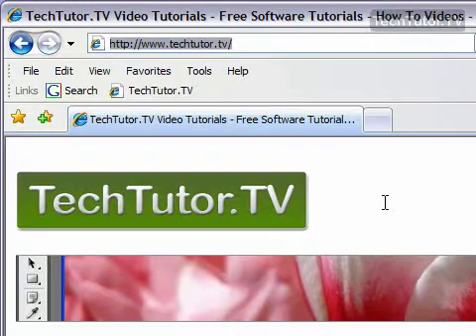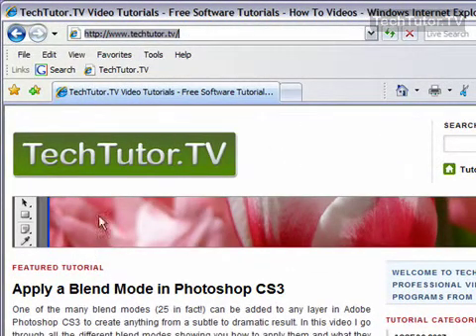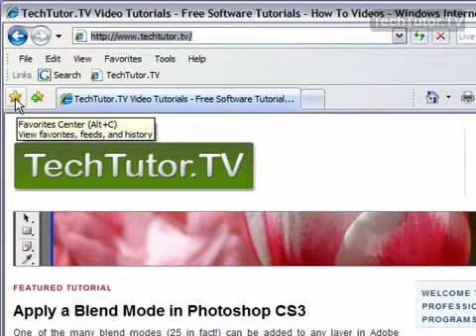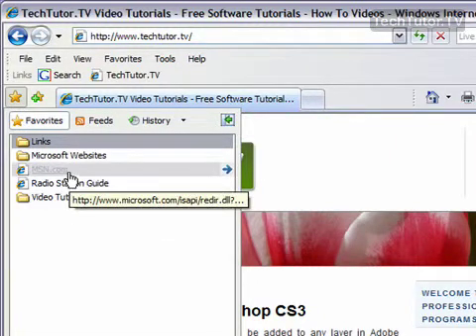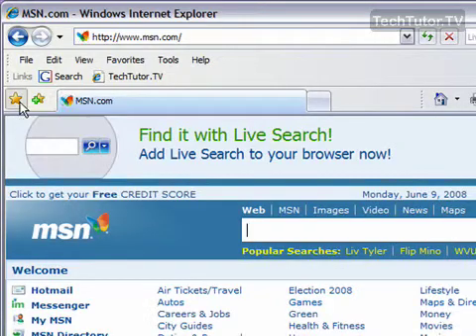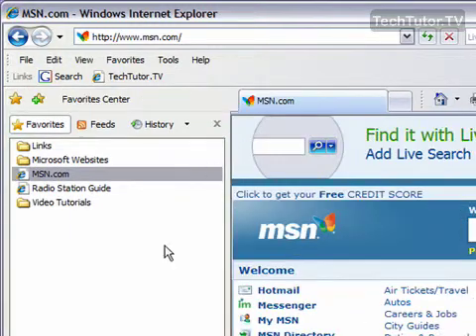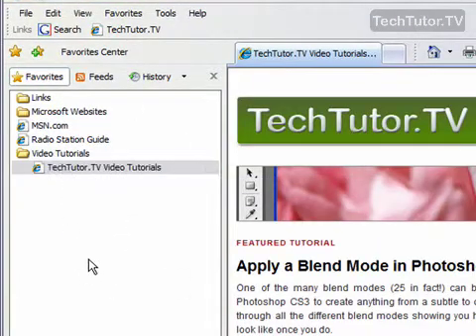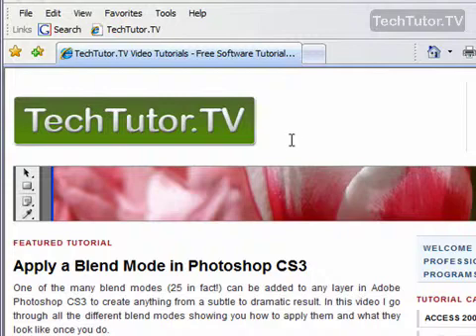Display Favorites as a Panel in Internet Explorer 7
See a higher quality video on TechTutor.TV! Microsoft Internet Explorer 7 gives you an easy way to keep your favorites even more accessible than they are by visiting the favorites menu. Watch this video to find out how to display your favorites as a panel in Internet Explorer 7. See higher quality tutorials all for FREE